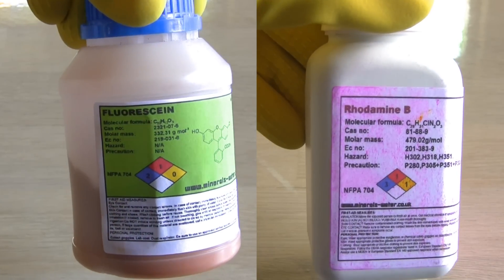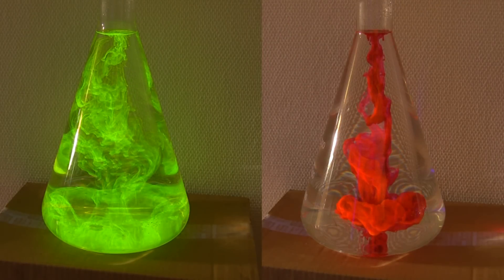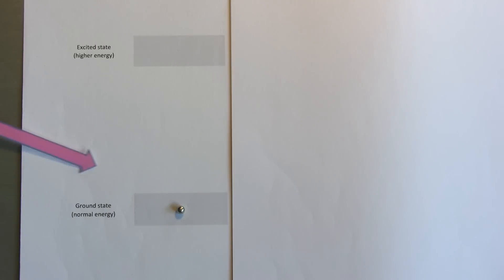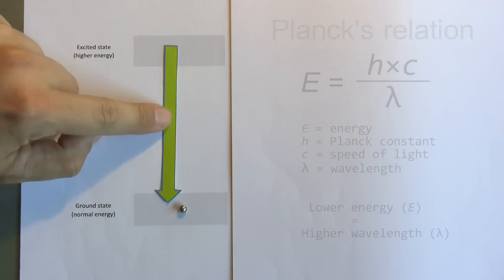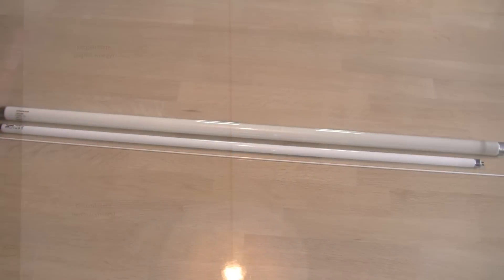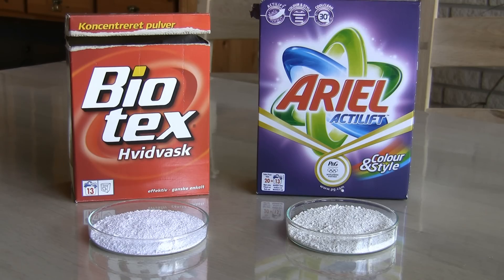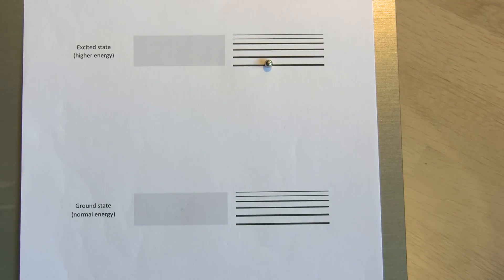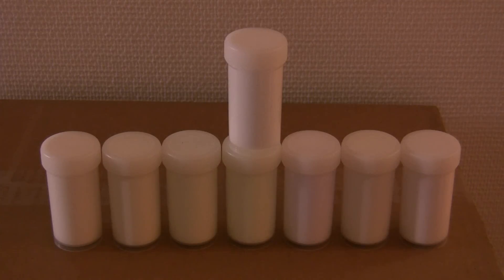Fantastic Fluorescence!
Ions of uranium, europium, neodymium, terbium and lots of other stuff can fluoresce.
In this video I show a lot of them and also try to explain in simple terms how it works.

Full music credit:
All under CC license.
0:30 - 0:50
3:03 - 3:43
4:59 - 5:15
'Darkness is Coming'
ISRC: USUAN1100584
1:53 - 2:08
'Night Cave'
ISRC: USUAN1100446
4:30 - 4:58
'Bathed in the Light'
ISRC: USUAN1100308

Bonus info:
I use a generic 18 watt longwave UV-blacklight in this video - not the dangerous shortwave UV even though it could give even better results.

Lots of the stuff can be bought on eBay, like
Onyx Metall

The little test tube with quinine in the beginning is a sample of tonic water that I tried to boil down to concentrate the quinine more. It didn't work out well - lots of sugar in the drink so it just turns into a brown syrup and doesn't really fluoresce more.

Be careful with most of the stuff in the video. Always search for the MSDS for a chemical before you buy it. Especially Rhodamine B is dangerous and can ruin your eyes - wear safety glasses and gloves or even better: stay away from it.
The radioactive minerals also needs to be treated with respect.

It is often the outer most electrons that can be excited - the valence electrons. In the rare earth metals it can happen with inner electrons though - like in neodymium.

All the europium samples are europium oxide.

I believe the LEGO pieces are not only fluorescent but also so-called LISA plastic. LISA is short for 'licht-sammeln' which is German for 'light-gathering'. It is plastic with high internal reflection so the light is transmitted inside the plastic and send out of the edges - like optical fiber cables. But LEGO likes to keep their secrets so it's just my guess. Almost all transparent LEGOs are made of polycarbonate - which LISA plastic also can be. Normal LEGO is made of ABS.